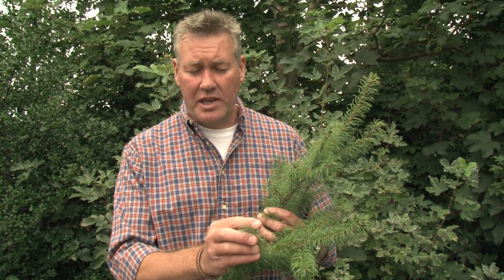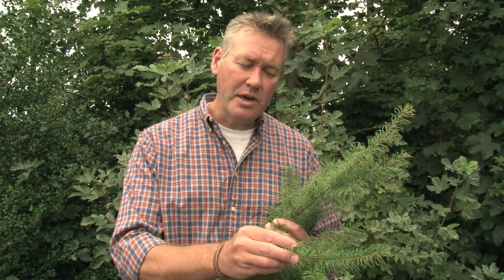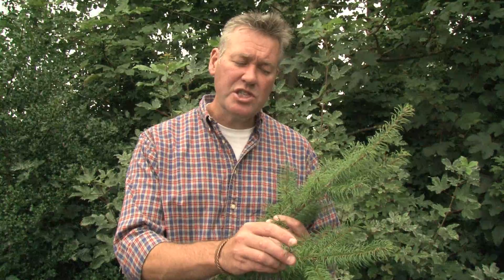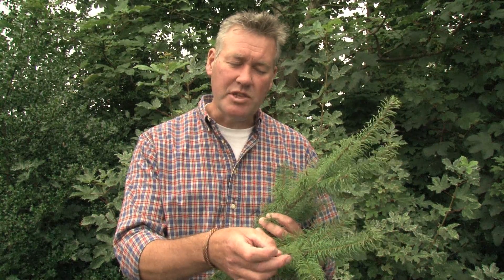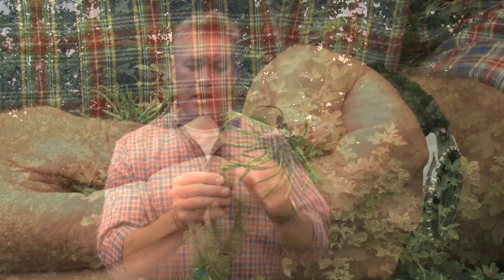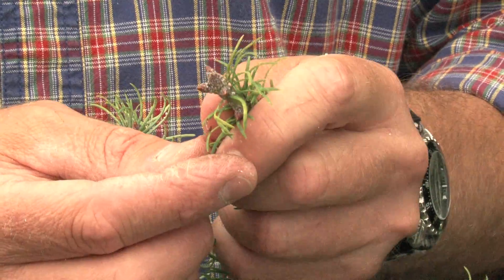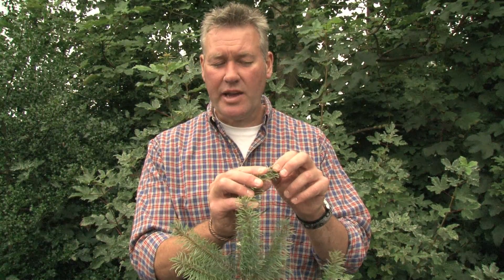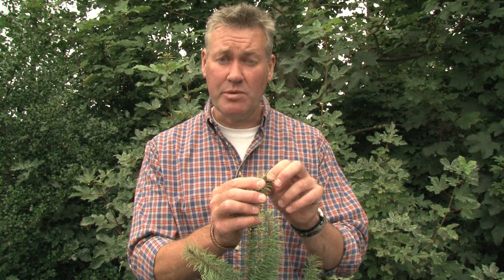Identifying Douglas Fir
Senior Lecturer at Harper Adams University, Jim Waterson, explains how to identify Douglas Fir (Pseudotsuga menziesii).